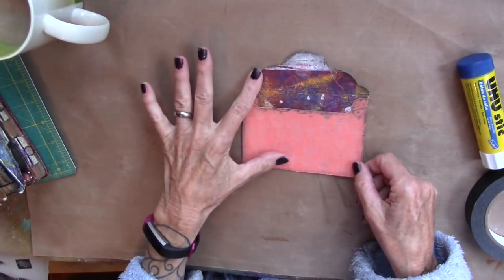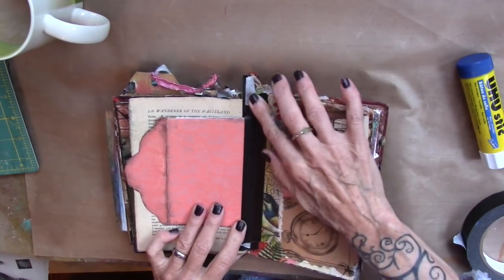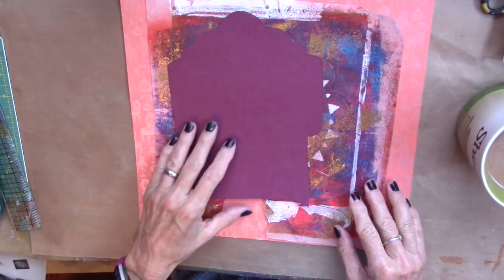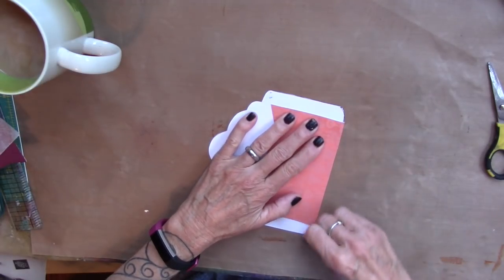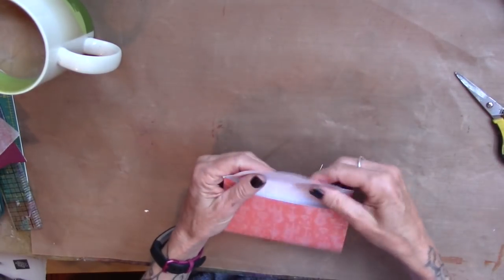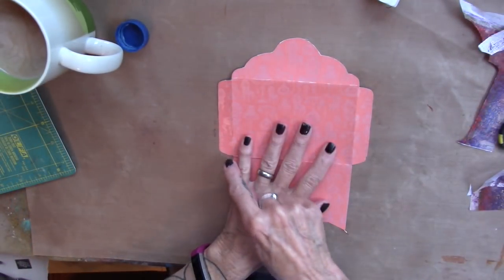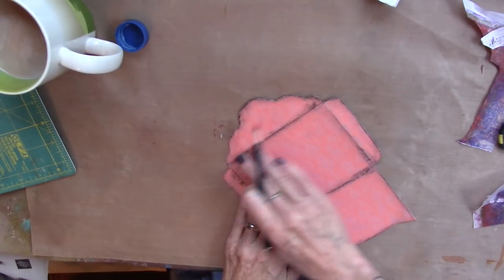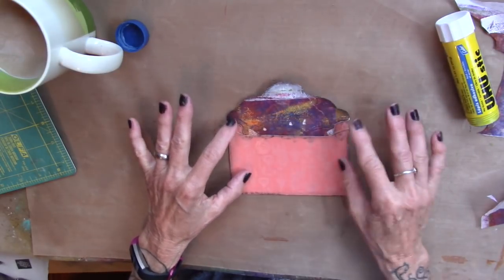An Envelope lined with our Gelli Print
this is a fun envelope that will be a great 'add-on' for your altered book. and we are using one of our delicious 'gelli prints'!